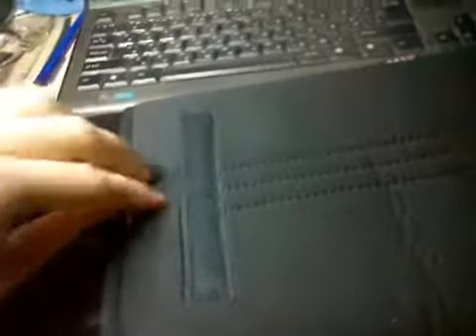Стильная защитная мягкая сумка для ноутбука 11,6 н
Стильная защитная мягкая сумка для ноутбука 11,6 ноутбук - Черный